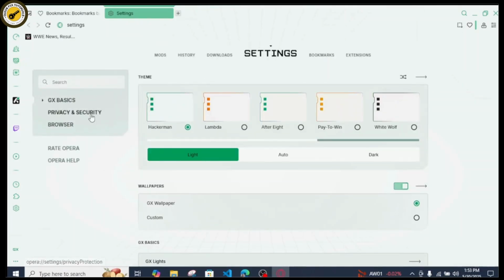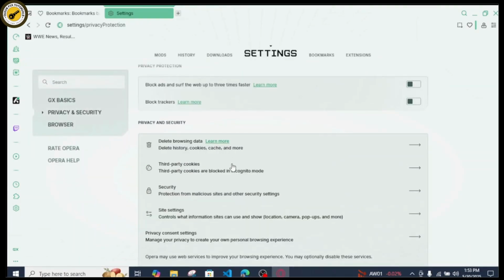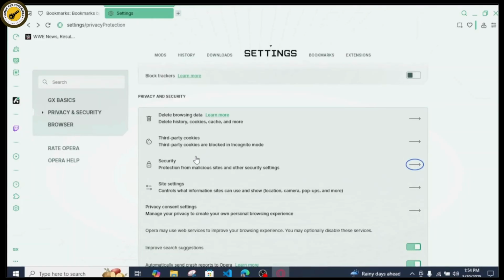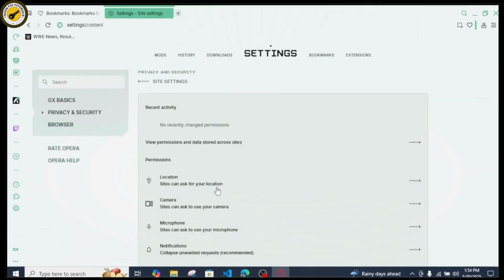How to Fix Some Sites Not Working on Opera GX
How to Fix Some Sites Not Working on Opera GX (2025)! Are some websites not loading or displaying correctly on your Opera GX browser? This video will guide you through the steps on how to fix sites not working on Opera GX quickly and easily. Whether you're asking, "Why are some sites not opening on Opera GX?" or need help troubleshooting browser issues, this tutorial has you covered. Learn how to adjust settings, clear cache, and solve common compatibility problems. Watch now to see how you can get websites working properly on Opera GX today!

Timestamps:

00:00 How to Fix Some Sites Not Working on Opera GX
00:10 Why Are Some Sites Not Opening on Opera GX?